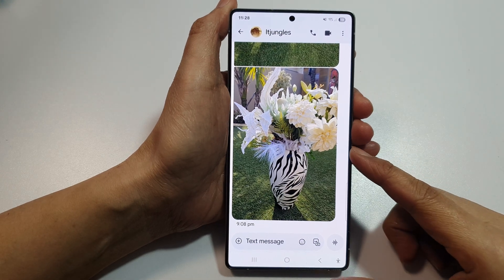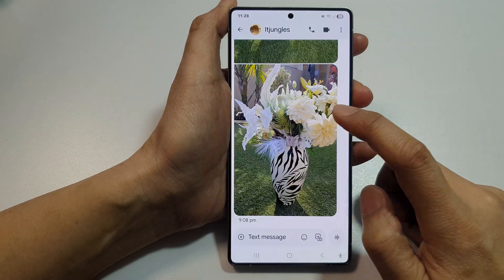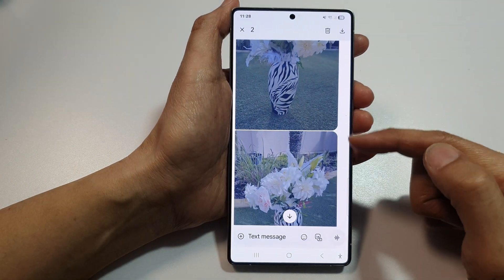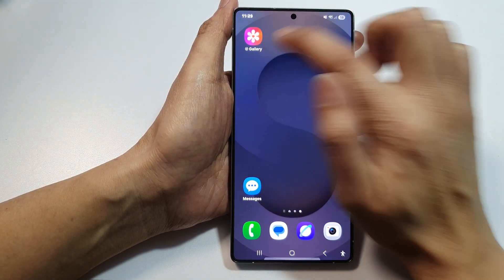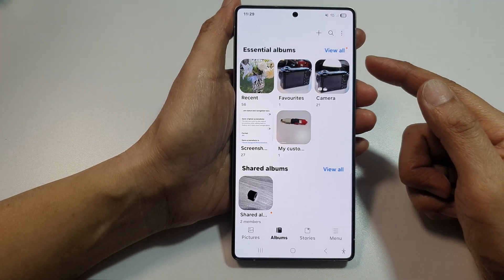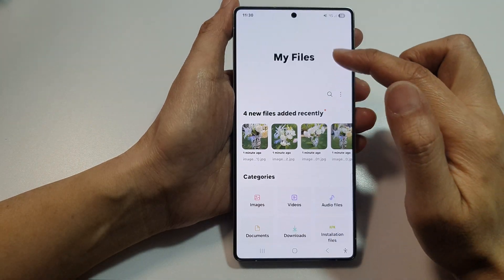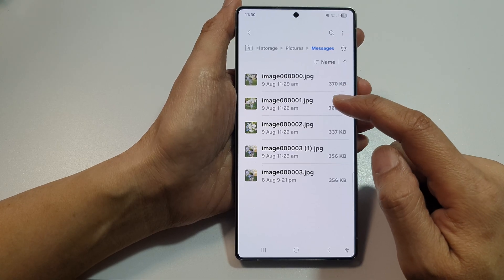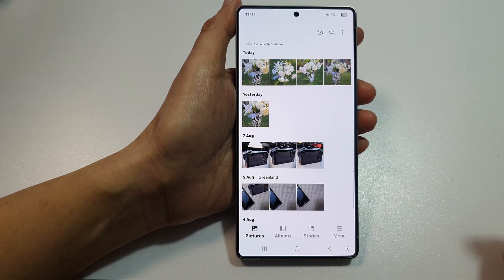📥 How to Download Pictures From Text Messages to Gallery on Samsung Galaxy S25!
Learn the easiest and fastest way to save pictures from your text messages directly to your Samsung Galaxy S25, S25+, or Ultra’s Picture Gallery! Don’t miss out on preserving your favorite memories or important photos shared via SMS or MMS. This quick tutorial will empower you to keep your gallery full with just a few taps — perfect for beginners and Samsung fans alike. Save images from messages effortlessly and organize your photos like a pro today!

🛠️ Step-by-Step Instructions:
Step 1: Open your phone's Settings.
Step 2: Navigate to Lock screen edit → tap on widget panel.
Step 3: Select the Secure WiFi widget to enable image saving from messages.
Step 4: Open your Messages app, find the picture in the text message.
Step 5: Tap and hold the image, then select "Download" or "Save to Gallery."
Step 6: Check your Gallery app to confirm the image has been saved.

📌 This video also covers topics:
✅ How to manage text message attachments on Galaxy S25
✅ Tips for organizing pictures in Samsung Gallery
✅ Best ways to backup photos on Samsung devices